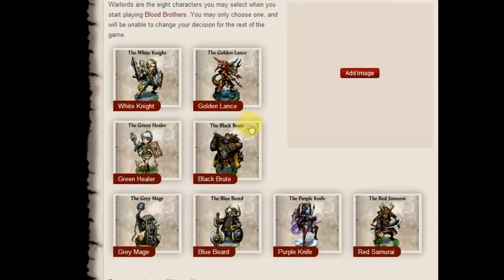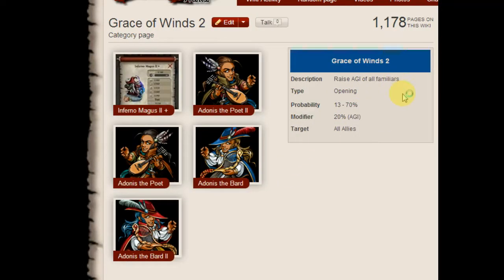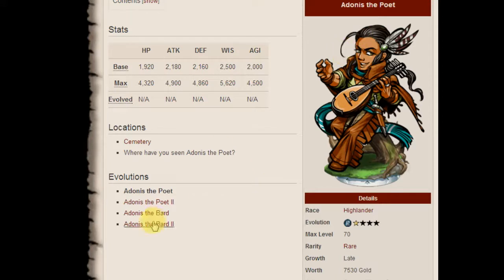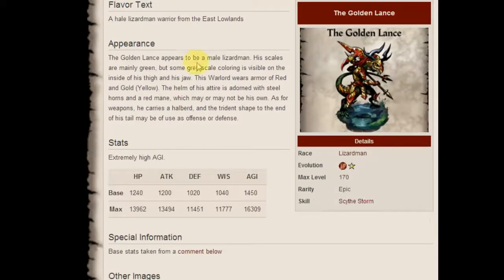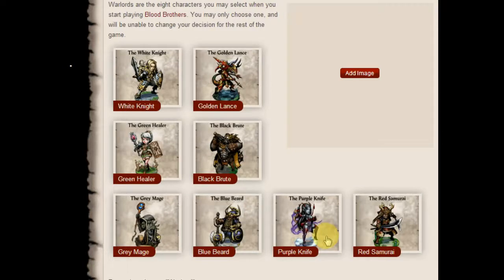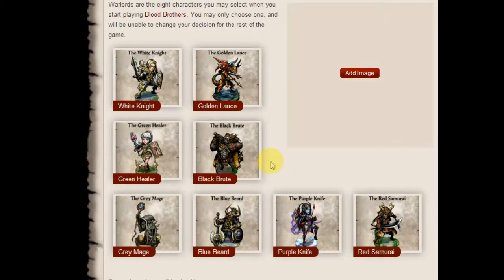Blood Brothers - Current Events #4 (1/29/13)